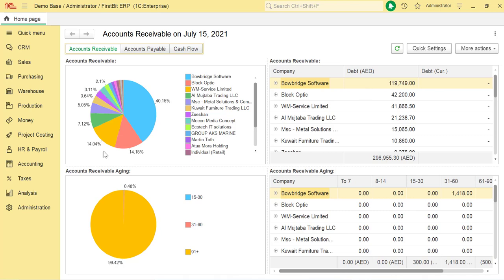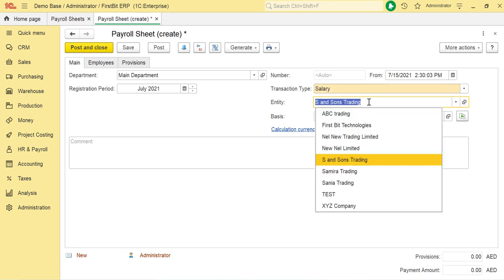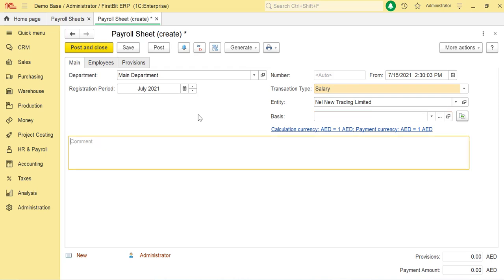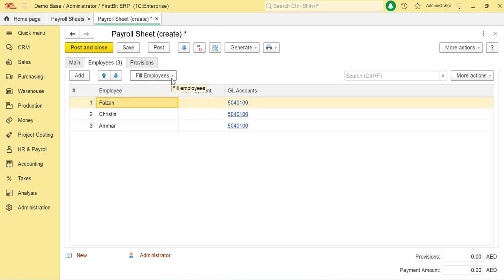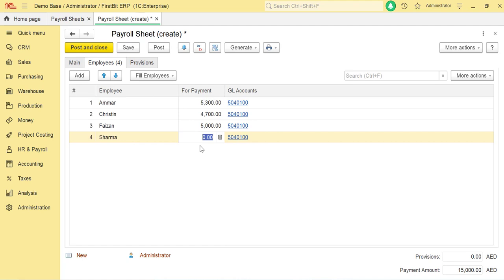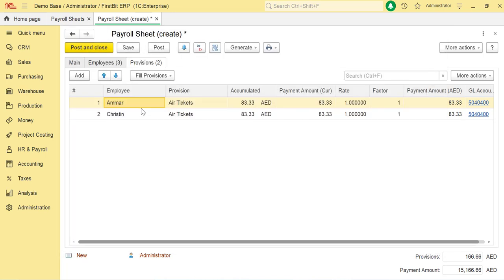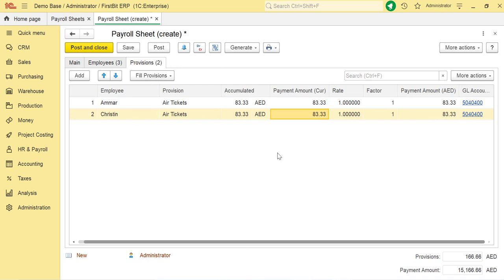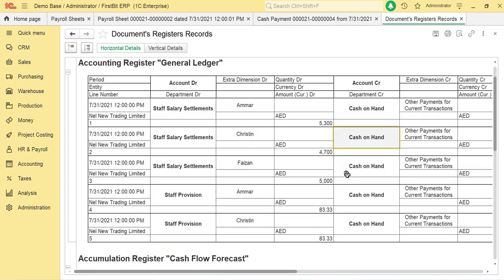How to pay Employee Monthly Net salary